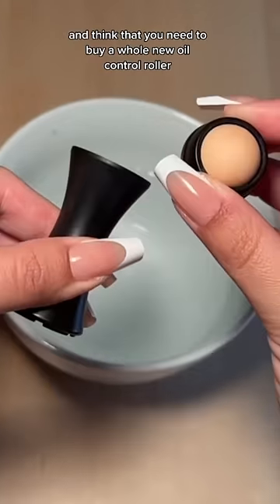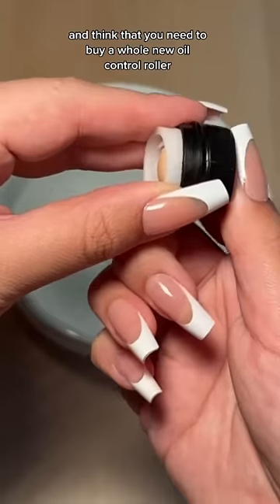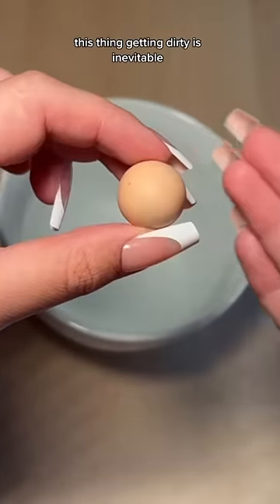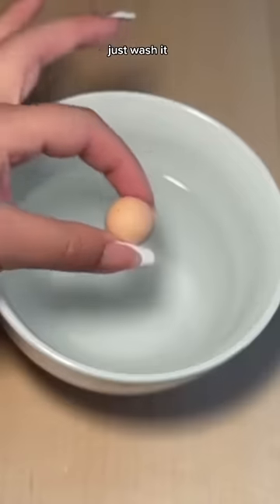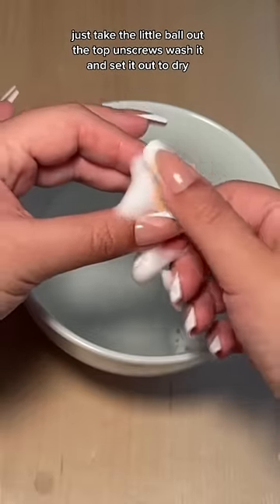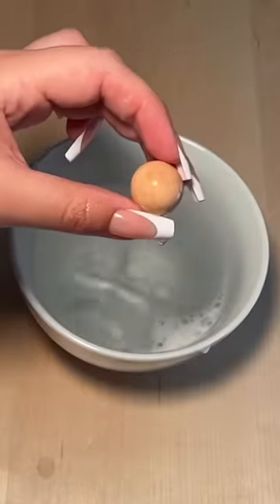Clean Your Oil Control Roller